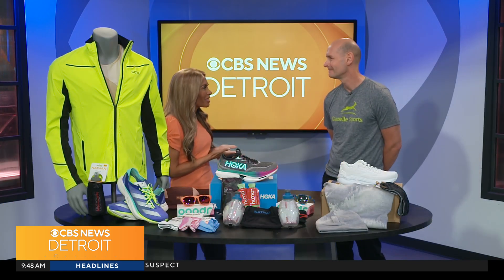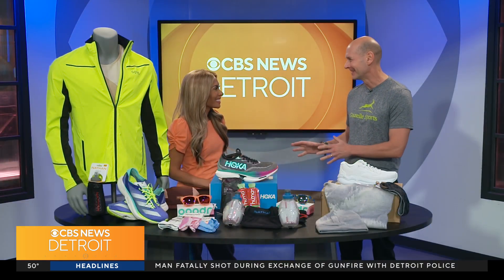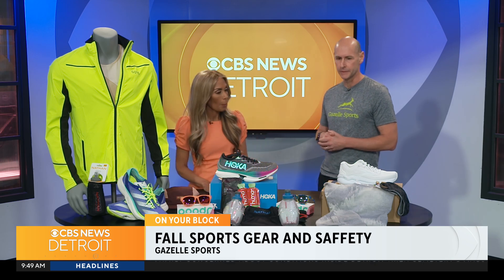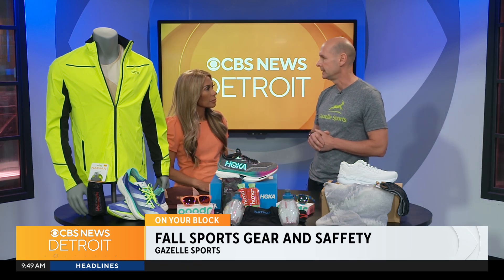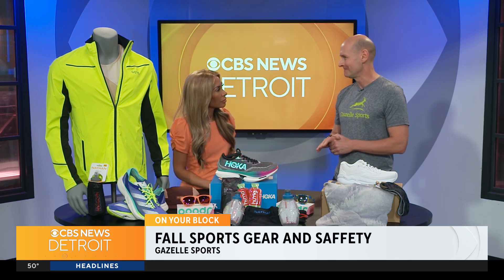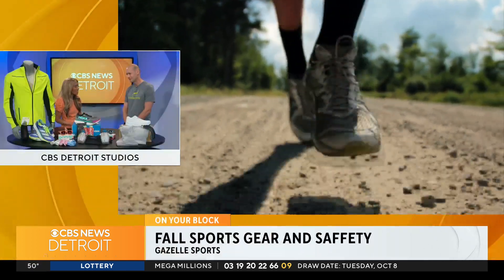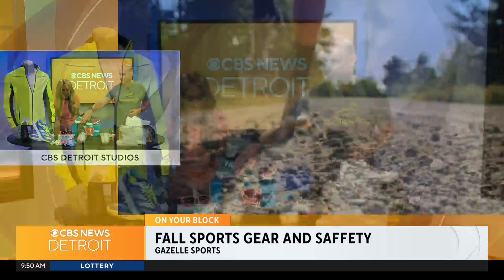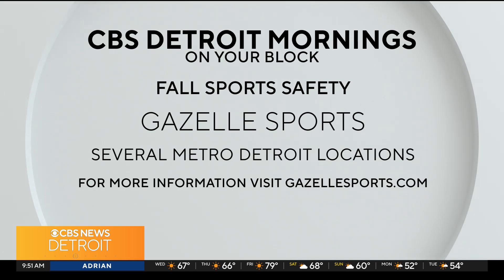Fall running gear and safety with Gazelle Sports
Gazelle Sports joined CBS News Detroit to discuss safety tips and show running gear for the fall season.